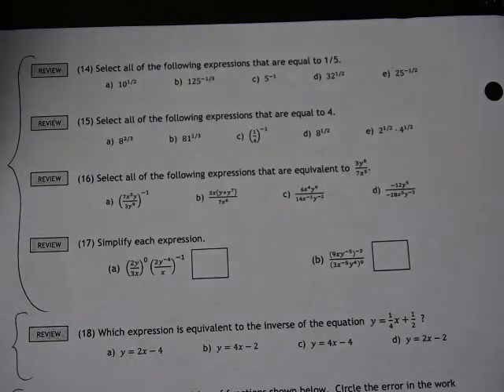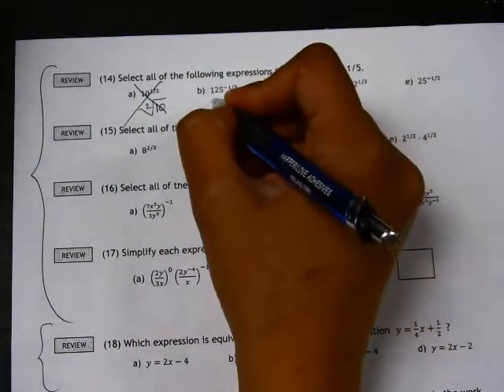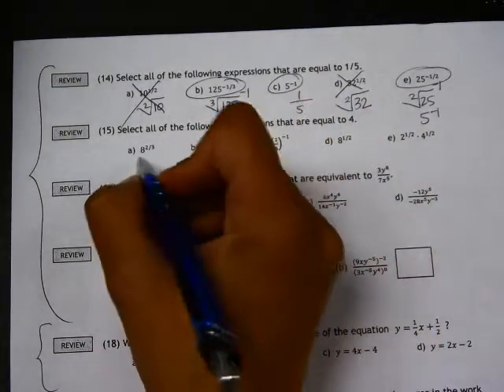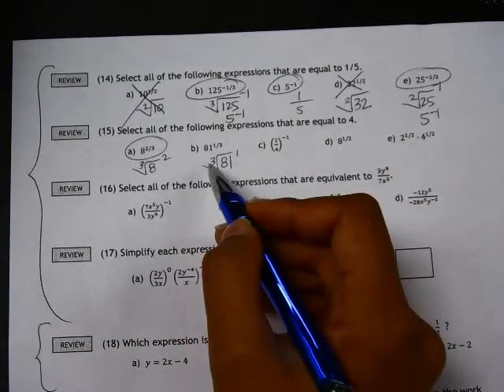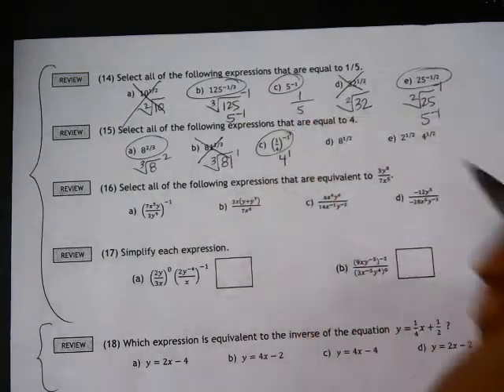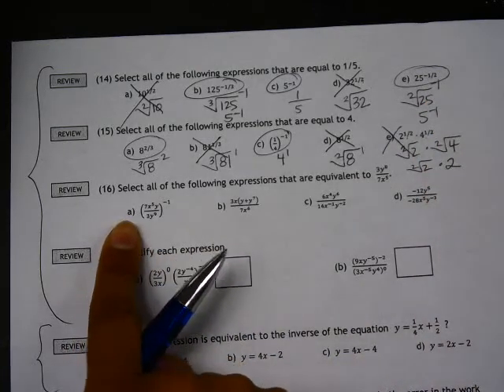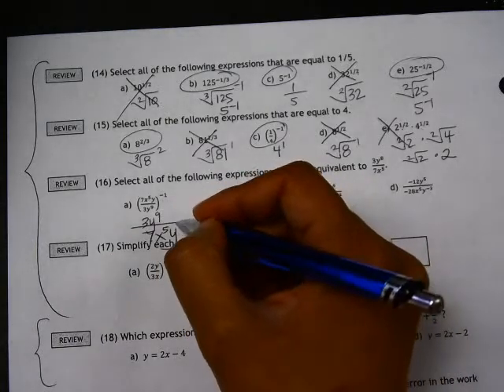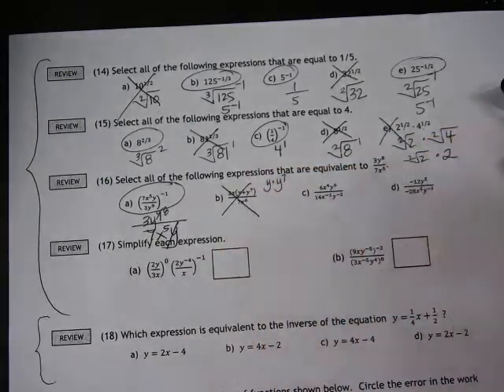R5 #14 through 17 Properties of Exponents Concept 16